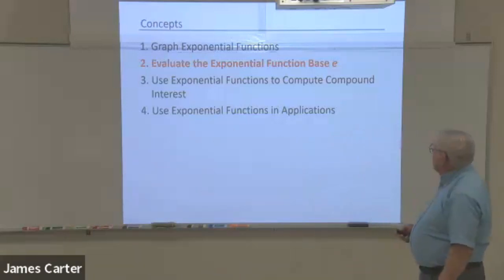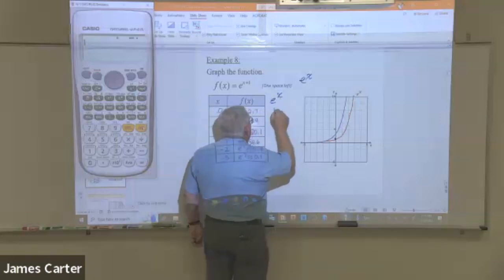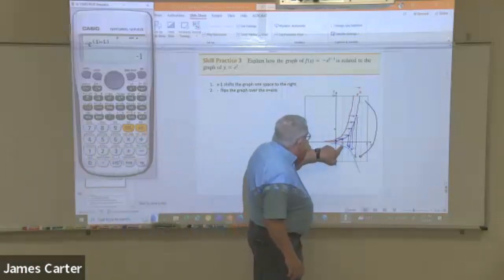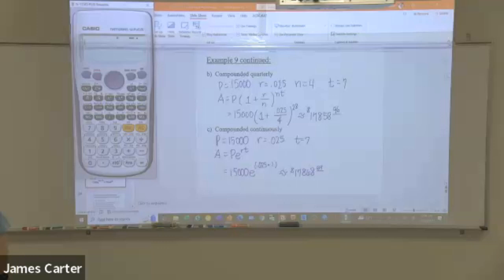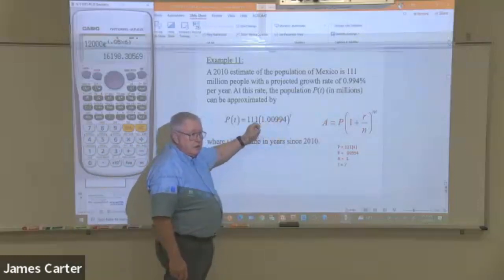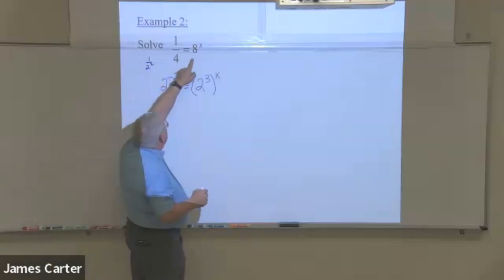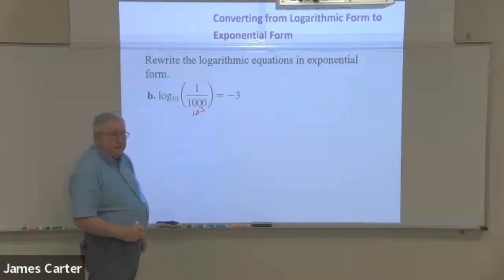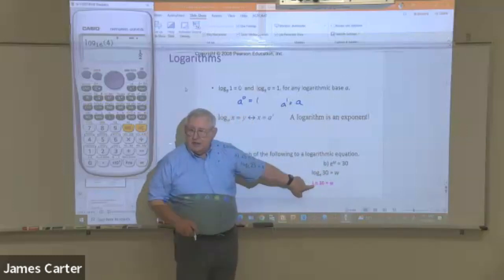M111 CAlg Wk12 2a e Logarthmic exponential equations 20231108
□ Finding the final amount in a word problem on compound interest
□ Converting between logarithmic and exponential equations